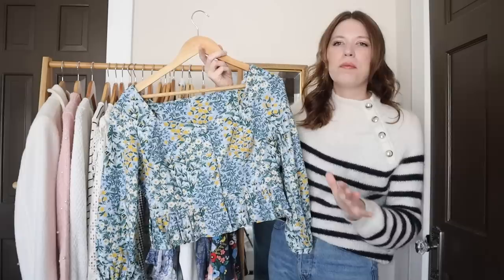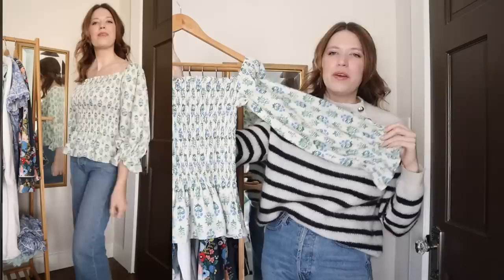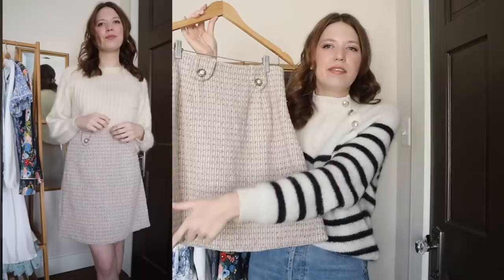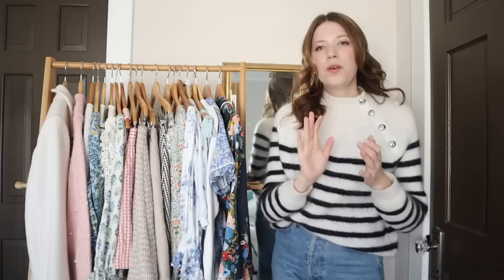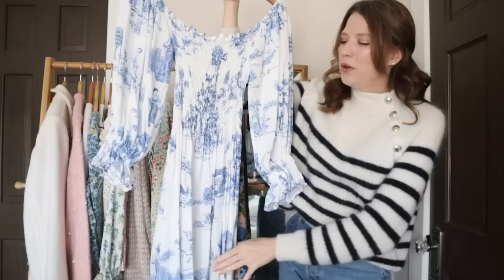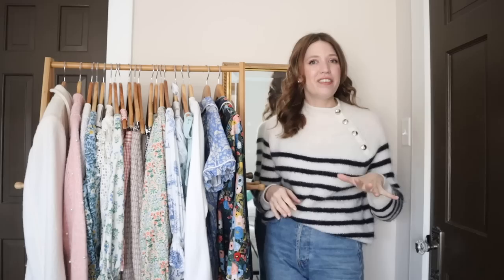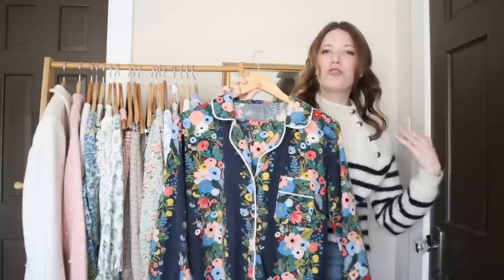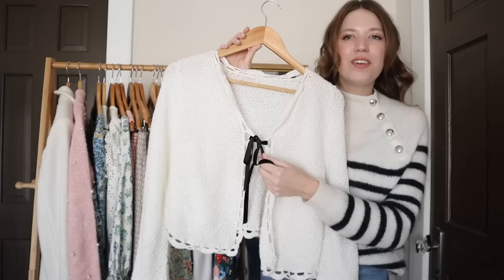I MADE MY DREAM WARDROBE! 🧵👗💞 Everything I Sewed in 2022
Happy New Year friends! Today I'm sharing everything I made in 2022-- what have you made lately?

McCalls wrap dress is number 8036

0:00 Intro
0:46 Shirts/Tops
3:55 Skirts/Shorts
7:02 Dresses
10:35 Pajamas
11:48 The Coat
13:16 Thrift Flips